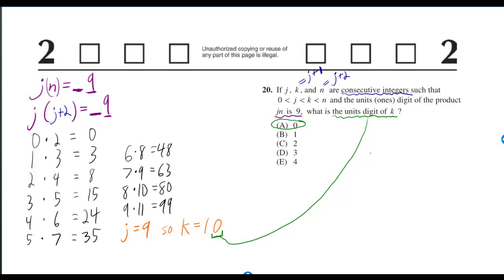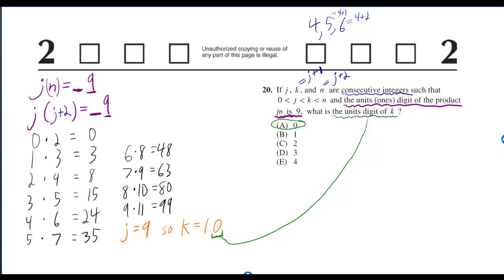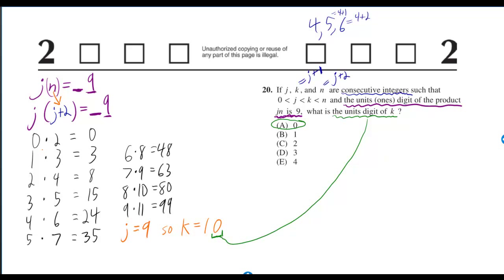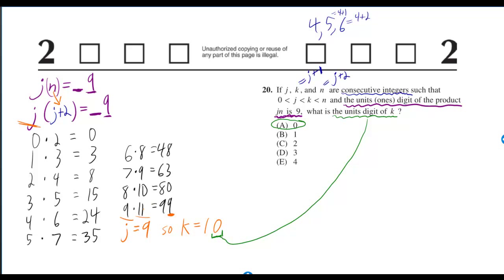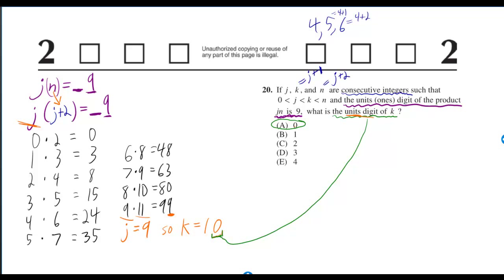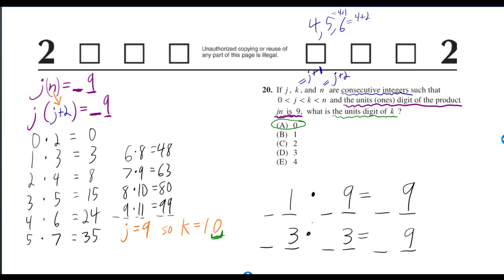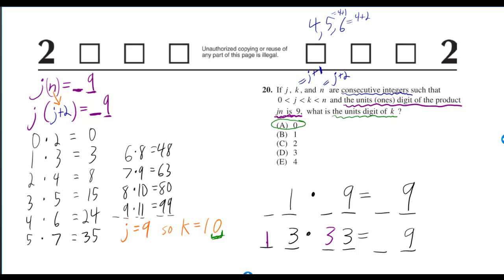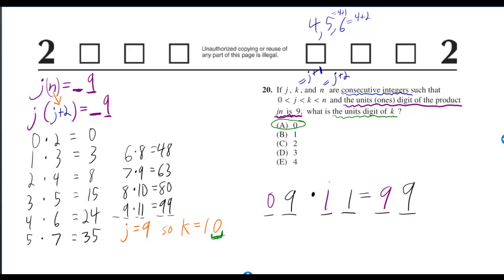#20 Official SAT Practice Test 2012-13 = 2014-15